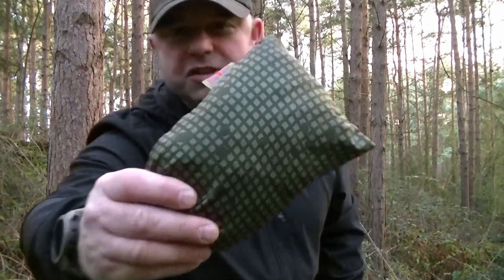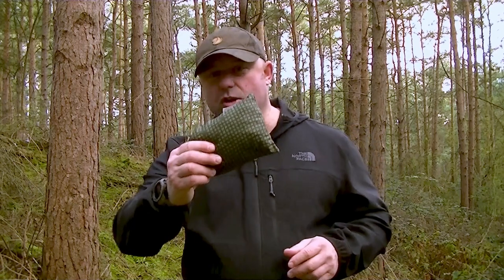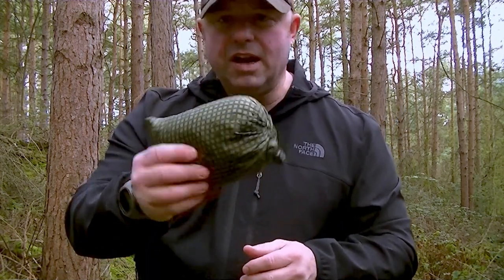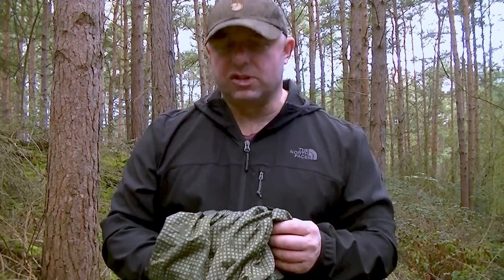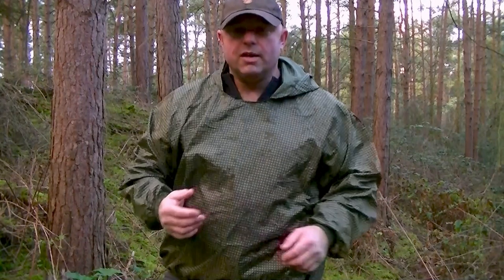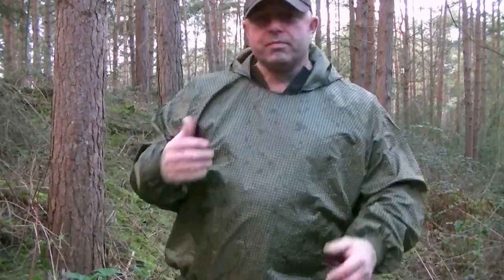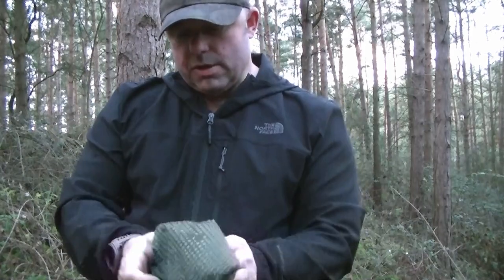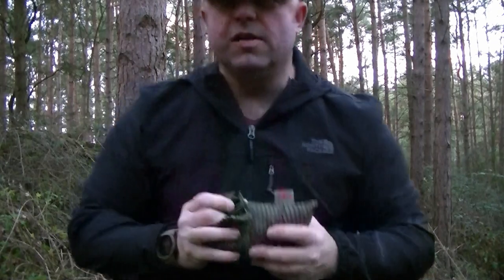TRC Cierzo Shirt Review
A quick review of the TRC Outdoors Cierzo Shirt. A great compact and lightweight (150 grams!) windproof layer that works well for use in the outdoors, running, military use, or in a Bugout Bag.

You can get yours on the TRC Outdoors website here;